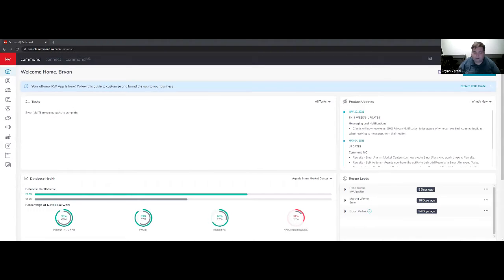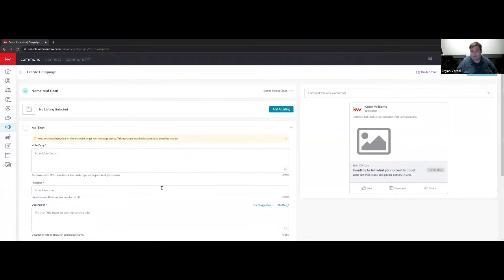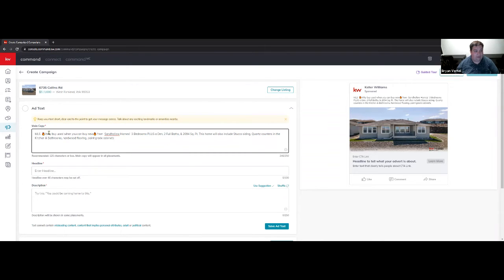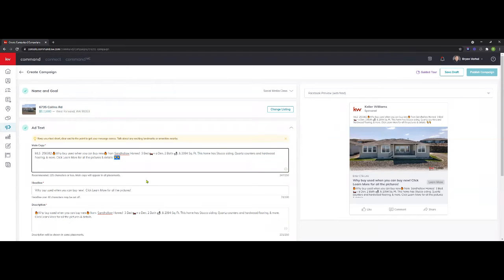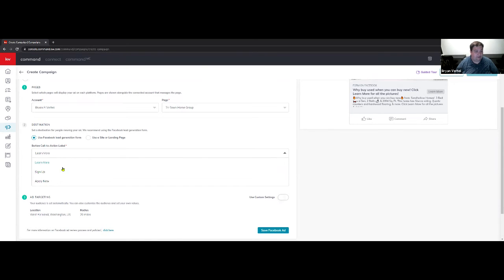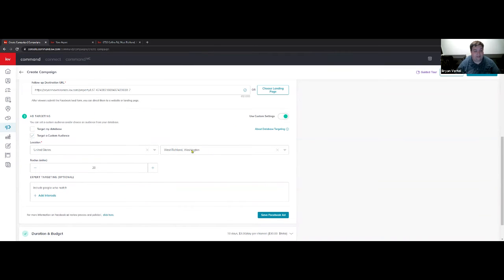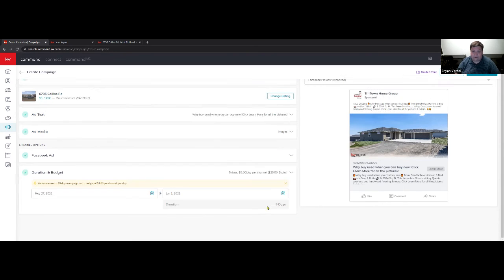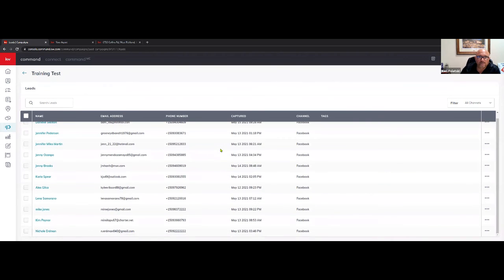Leverage Social Ad's In Command To Gain Long Term Clients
Using social media ads to bring in long term contacts into your database.